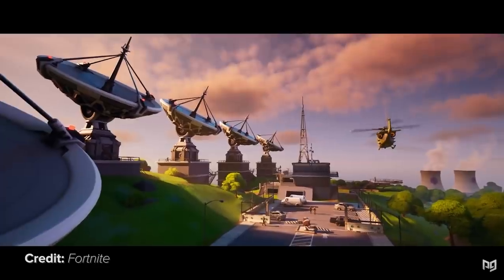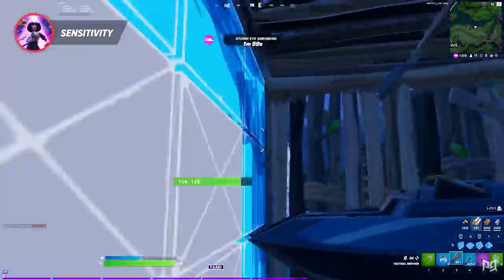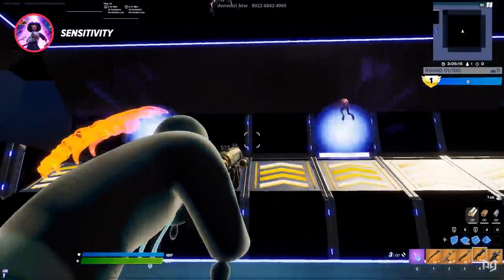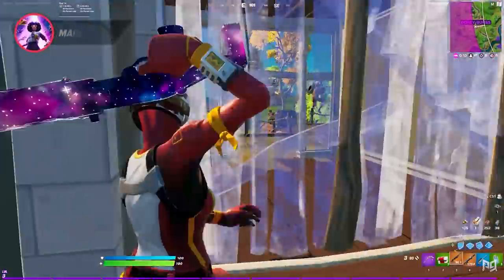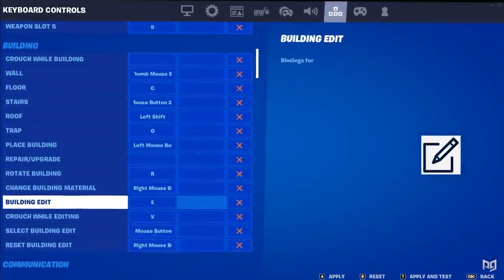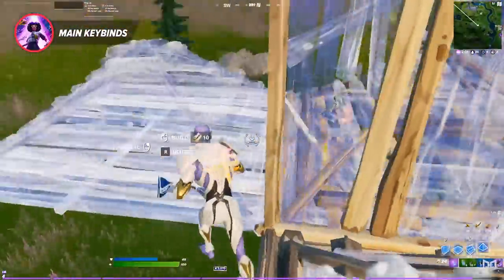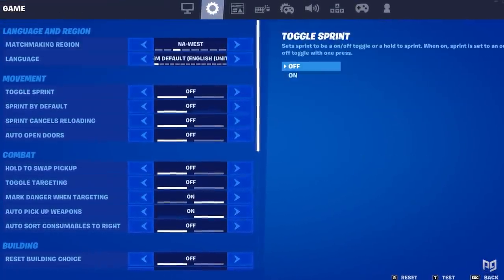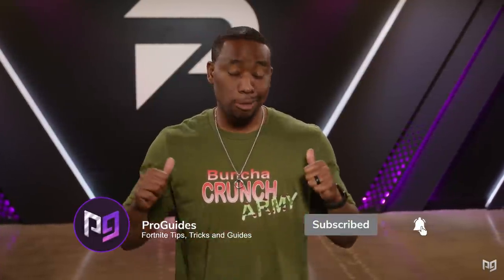NEW BEST KEYBOARD & MOUSE SETTINGS For Fortnite Season 7 (Sensitivity, DPI, Keybinds & More)